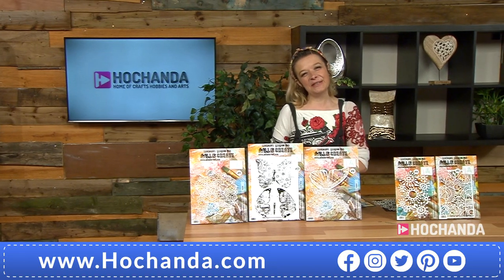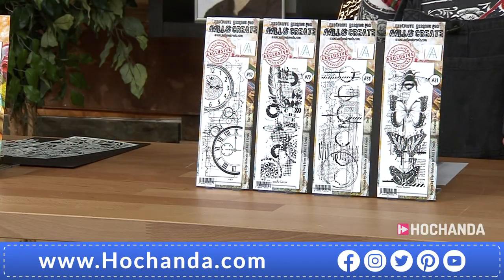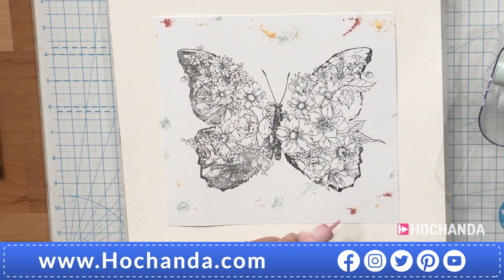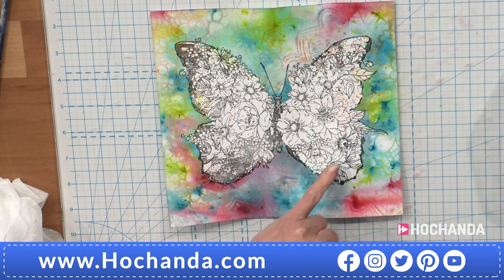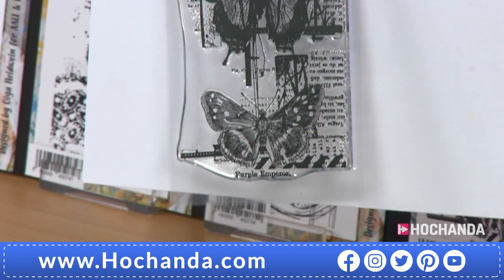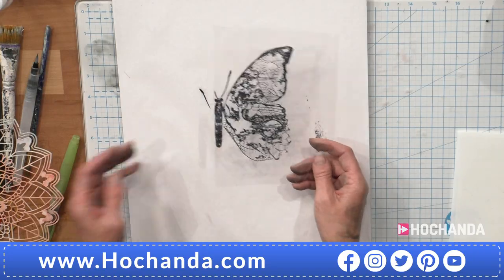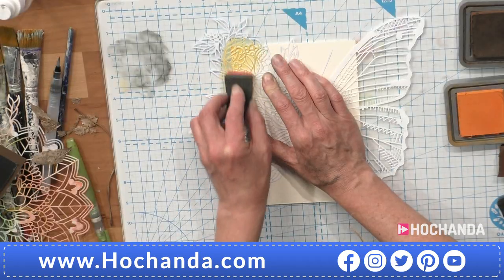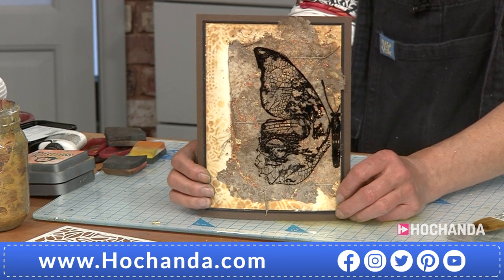Mixed Media and Card Making with AALL & Create and Leonie Pujol on Hochanda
Tune in with AALL & Create for a spectacular One Day Special filled with brand new Stamps and much much more! Filled with inspiration and demonstrations!